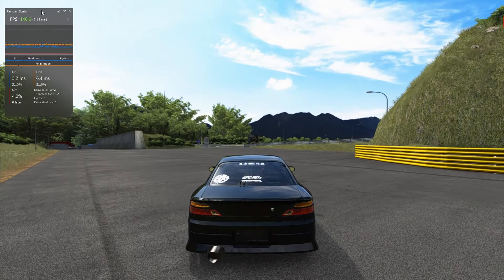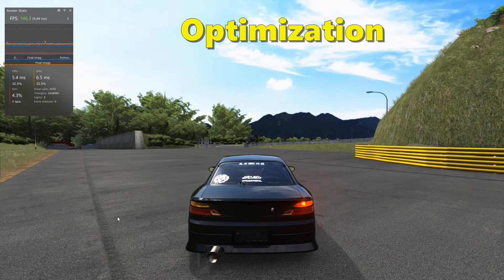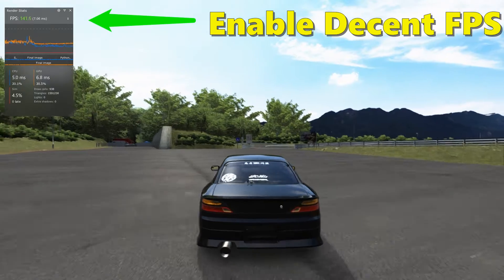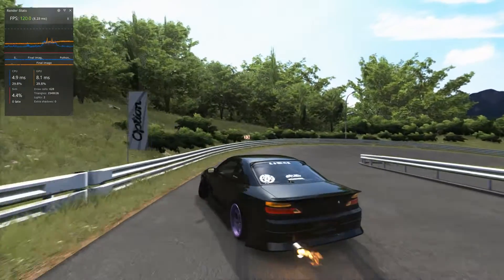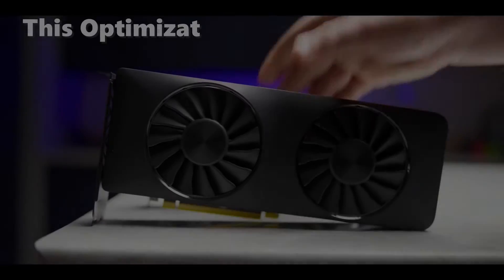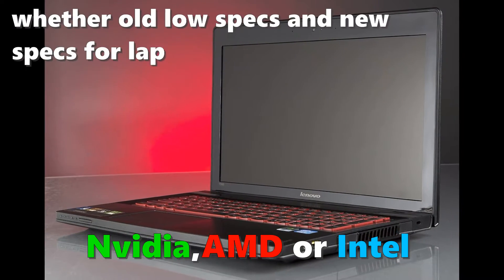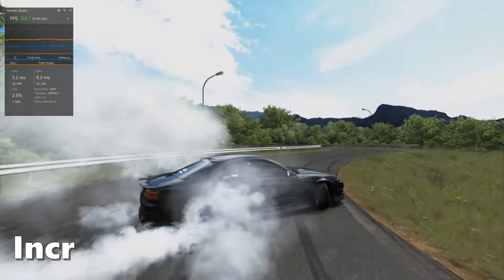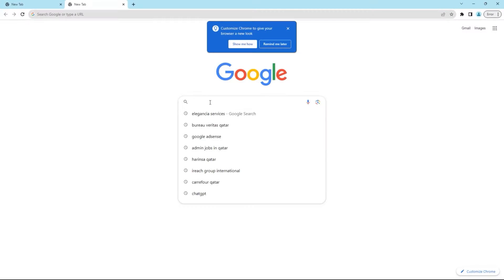Assetto Corsa | How To Get The Best FPS Settings ( Improve Latency & Performance )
This guide will be the best FPS test i gain as of the lates Pure or SOL.

For Best Applied Settings

00:00 | Introduction
00:35 | Download MSI Tools
01:12 | Extracting the MSI Tools
01:31 | Activating MSI Tools
01:59 | Content Manager Settings
06:43 | Gameplay Preview (Daytime )
08:11 | (Rainy) Gameplay
08:30 | Afternoon Gameplay (Cloudy)

From 60 FPS to 150 FPS

1. DXGI - Use Tripple Buffering : Make FPS More Stable

2. Extra FX - ( Termporal anti-aliasing ) Extra Sharpness to 50%

3. Local Reflection (SSLR) Disable : This will disable reflection in cars interior

4. Graphics Adjustments : Activate Fidelity FX / Ultra Quality 77% / Sharpness Decrease to 20 to 50%

• CPU : Ryzen 5 2600X 6 Core 3.6Mhz
• MB  : MSI B450 - A  Pro Max
• Ram : 32GB (4 X 8GB) DDR4 3200MHZ SP
• GPU : Gigabytei GeForce RTX 2060 6GB DDR6
• PSU : EVGA BRQ 650W 80+ Bronze Modular
• M.2 : Team Group T- Force Carnea SSD 1TB - M.2 NVMe
• M.2 : Vulcan 500GB M.2 Sata
• OS  : Windows 11 Pro 64bit
• CASE : Air Cooler With ARGB Duo 12 Pro Fan